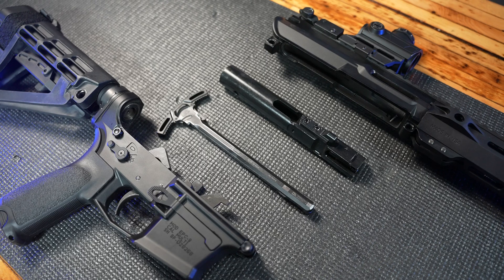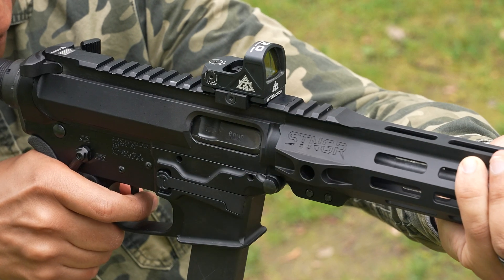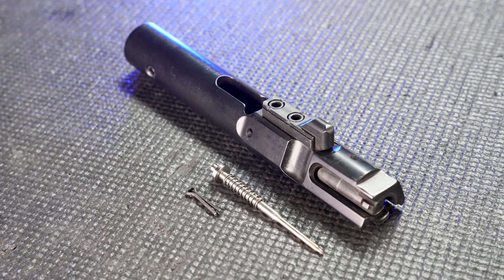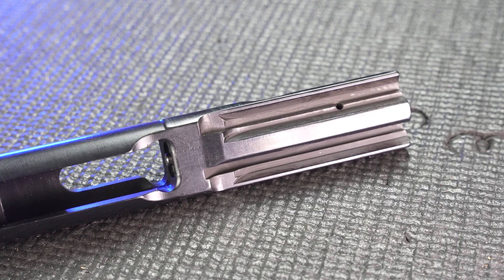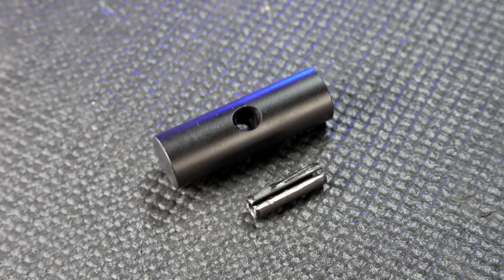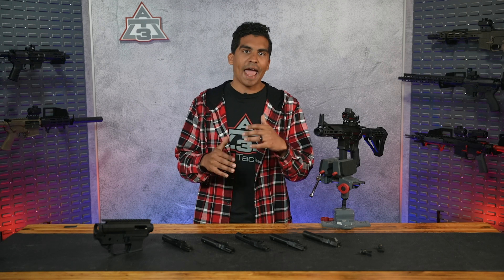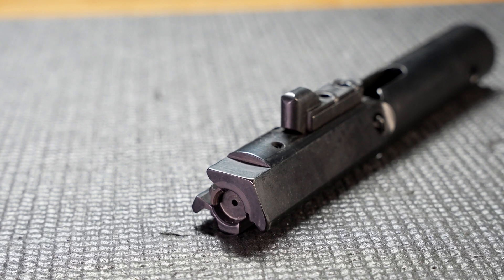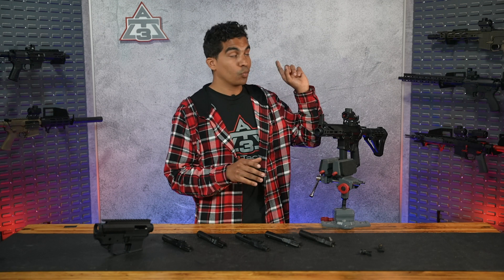Ep 3 | 9MM PCC Bolt Carriers Are Different Than What You Think…Here’s Why | Ultimate AR9 Build Guide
To help you understand the differences in 9mm bolts, we’re going to go over what 9mm direct blowback bolts are, how they differ from standard AR-15 bolt carriers and the reasons for those differences, until we conclude by going over some bolt options to pick out the best one for our own PCC build as we continue in our Ultimate AR-9 Builders Guide Series.

00:00 - Intro
00:38 - What Makes the AR9 Bolt Different?
01:11 - What Is Direct Blowback?
02:06 - AR9 VS AR15 Blot What is the Difference?
03:33 - Why A Ramped Blot is Important
04:25 - AR9 Bolt Weights
06:23 - Roller Delayed and Radial Delayed
07:12 - What Bolt We Chose
09:03 - Intro to AR9 Barrels